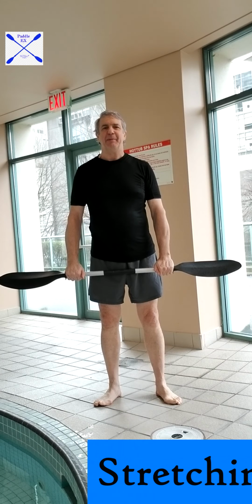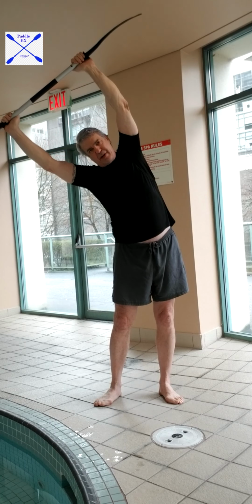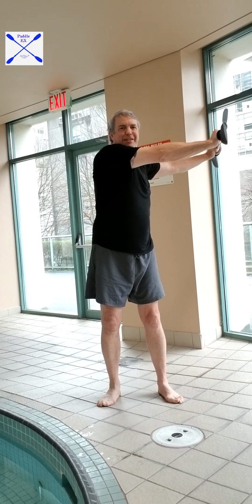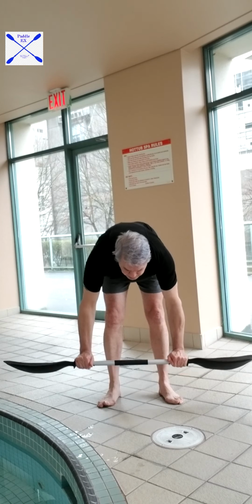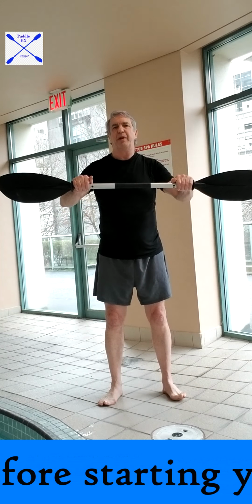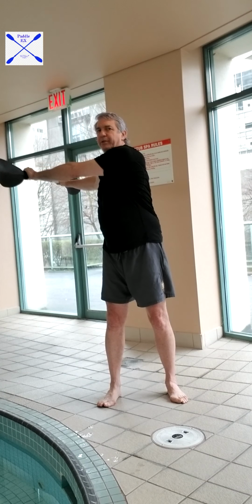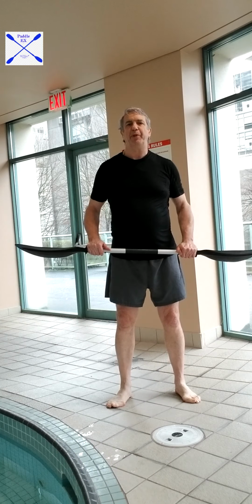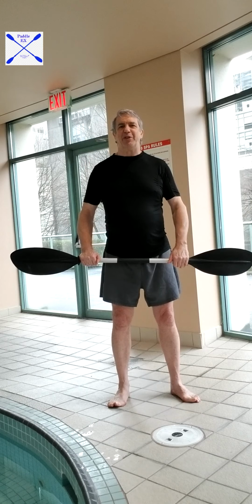Fitness for Seniors by a Senior - Stretching is Important!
Fitness for Seniors by a Senior. Paddle EX founder and creator Ron runs the viewers through several stretches for better preparing your body to begin Paddle EX Aquatic Exercise and Strength Building workouts. Strengthens your core, back, shoulders, arms. This is an 8 minute introduction and stretching session utilizing the kayak paddle in your pre-workout stretching regimen. Paddle EX is showing the viewers just how versatile a piece of exercise equipment the kayak paddle really is. The best thing about the Paddle EX Aquatic Exercise and Strength Building program is that "You don't even have to know how to Dog Paddle." Paddle EX introduces the newest in aquatic exercise and strength building programs and points out the best way to get started doing your own workouts by explaining the physics of the aquatic exercises presented by Paddle EX. Everyone knows that when you paddle in a boat the water you displace causes the water craft to move in the direction you want it to go, well, most of the time anyways... Paddle EX physics explains what the viewers can expect to happen when there is no boat, and your intention is to remain anchored. It's up tp the body to absorb the energy that would have propelled the boat forward and it's in this absorption that the body gains strength and agility and endurance and stamina. The best thing about Paddle EX - is that you don't have to know how to dog paddle!